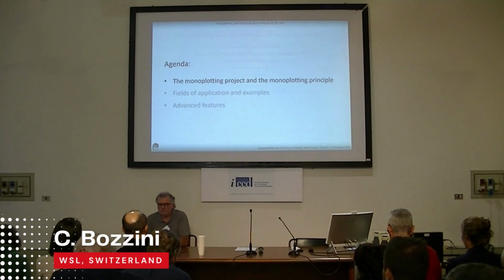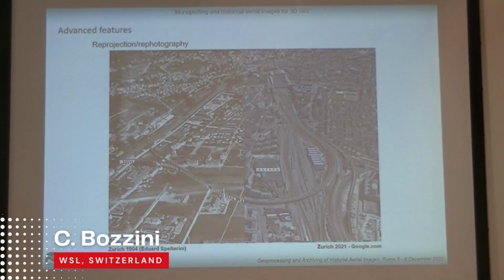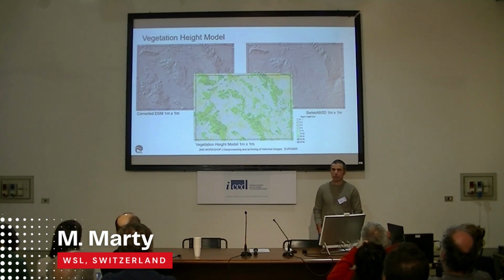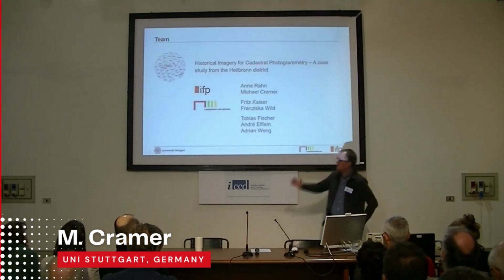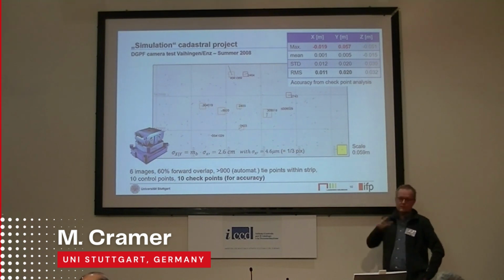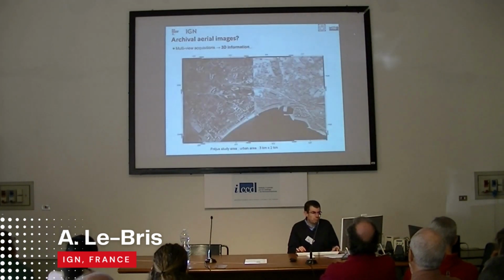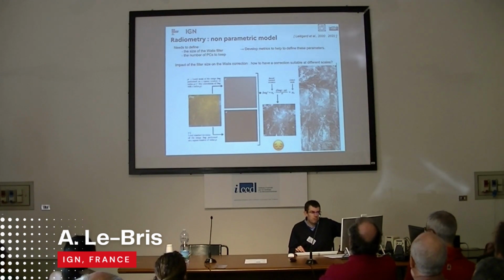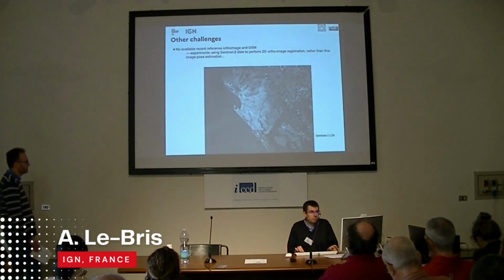EuroSDR 2nd workshop - "Applications of historical aerial images - 2"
Monoplotting and historical aerial images for 3D GIS
C. BOZZINI | WSL, SWITZERLAND

Country wide digital vegetation height models fromhistorical stereo imagery for Switzerland
M. MARTY | WSL, SWITZERLAND

On the use of historical imagery for cadastral photogrammetry– case study from the Heilbronn district
M. CRAMER | UNIV STUTTGART, GERMANY

Geometric and radiometric processing of historicalaerial photogrammetric campaigns
A. LE-BRIS | IGN, FRANCE